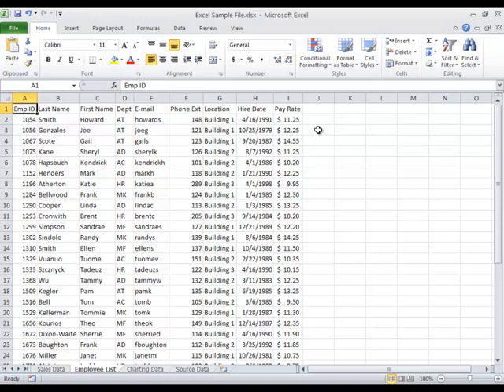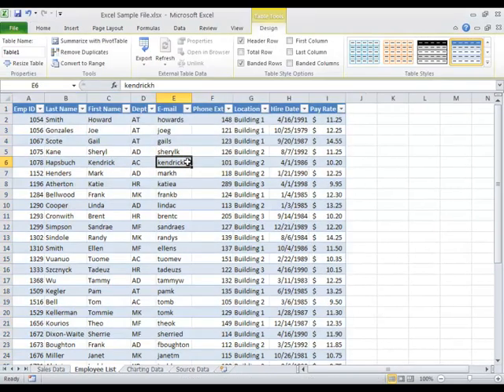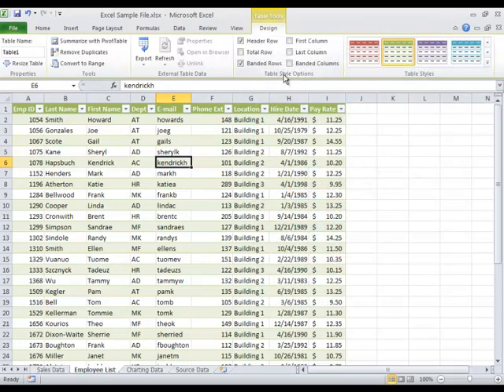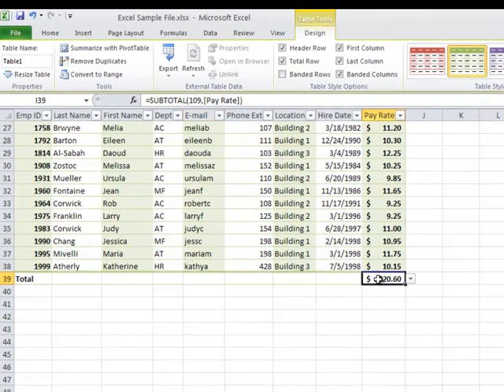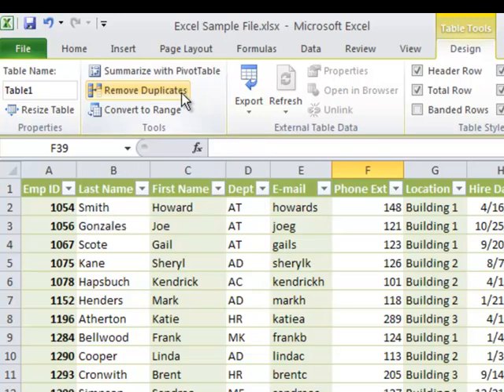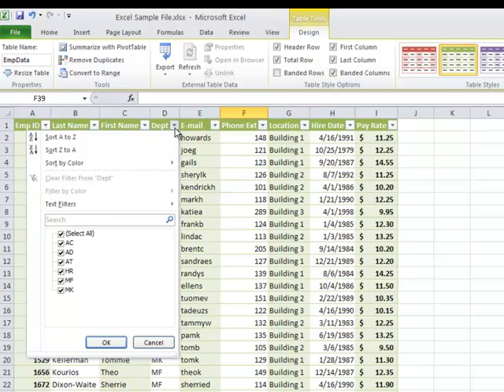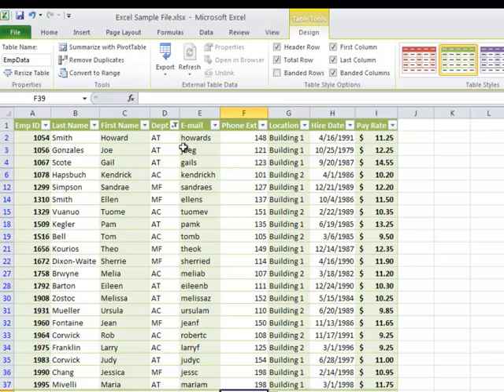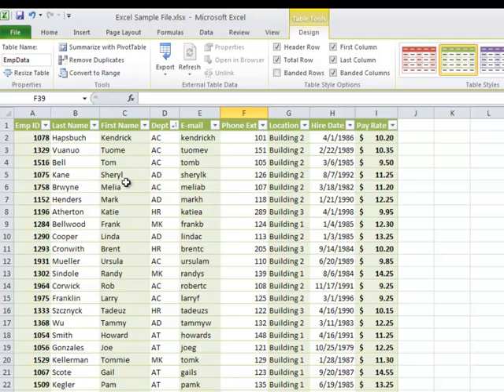Excel 2010 Table Formatting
An introduction to the Microsoft Excel 2010 table formatting features. Learnit is no longer associated with this channel/video.